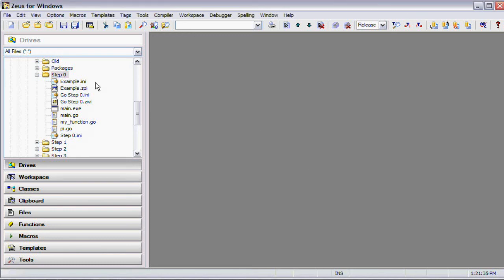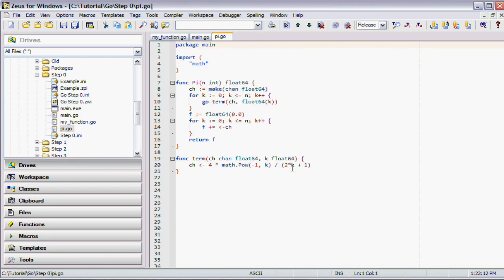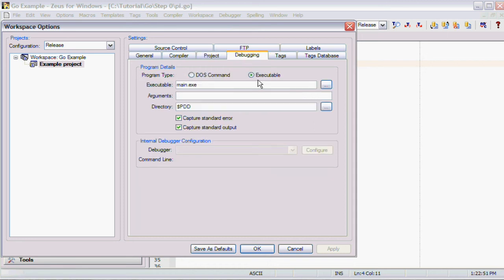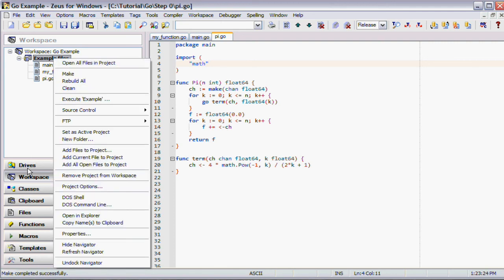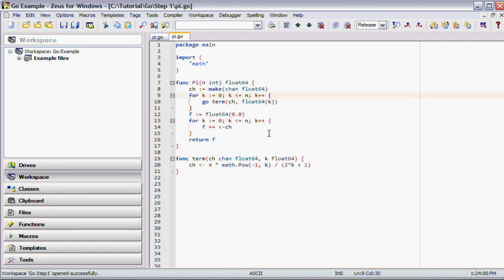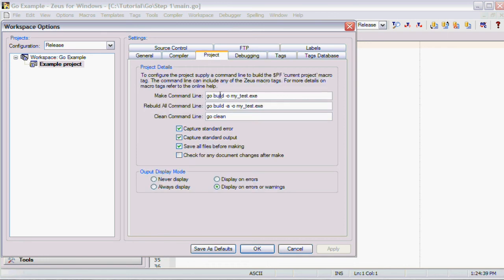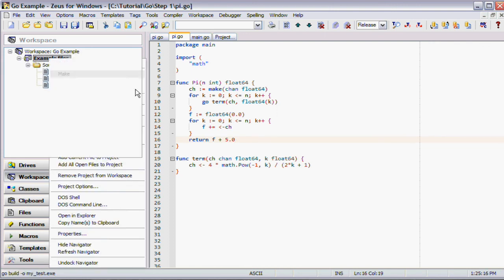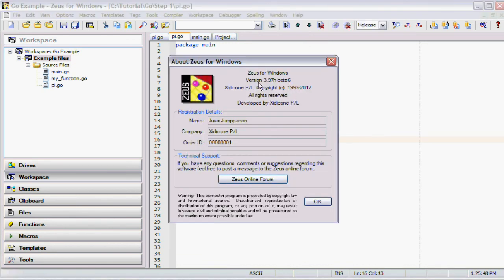Manage Go Builds Using the Zeus Workspace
This is a demonstration of how to configure the building of a Go application using the Go build utility and the Zeus workspace.